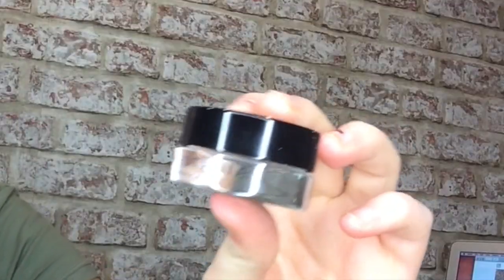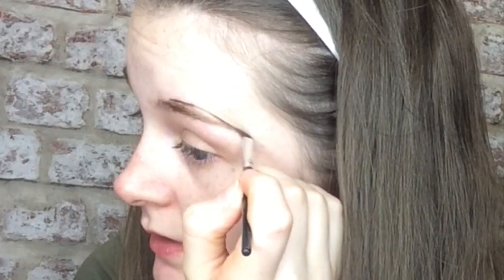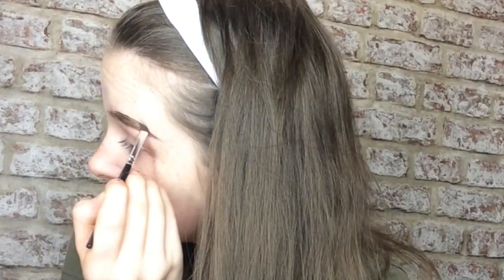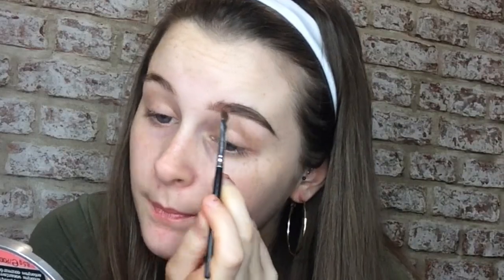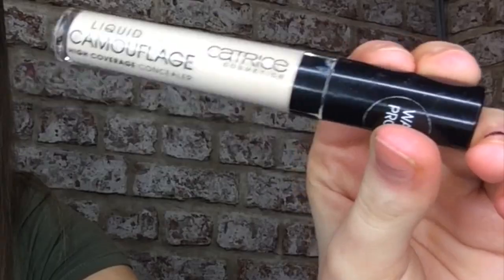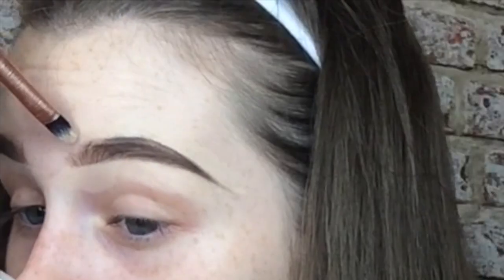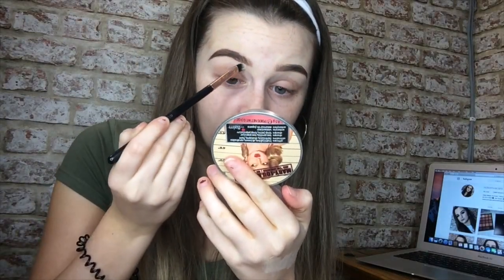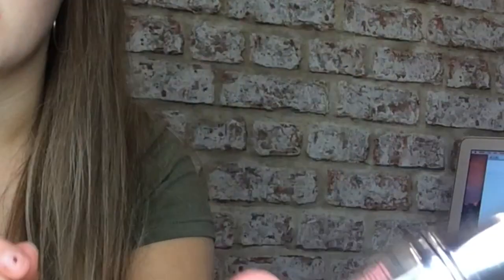Eyebrow Tutorial || UPDATED|| Ciara Walsh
Social medias⤹
Snapchat👻 & Instagram 📸- Notsomuaciara
Twitter 🐣- Ciaraisfit
Facebook - Makeup By Ciara Walsh

Products used↴
Anastasia Dip Brow - Medium Brown

Tinted Brow gel-

       ❋FAQ ❋
 What I record on?
    Iphone 5s

  Movie on MacBook Air

 17

 Because I simply like talking to myself why not sureee 😄

What do I do in my spare time?
 Probably sit in my room or go for a walk while I listen to music 🤗

Do I work?
 I do freelance makeup, I am currently self taught!

 Ireland, laois

Have a boyfriend?
 Yes I do, currently we are 2 years together 💝